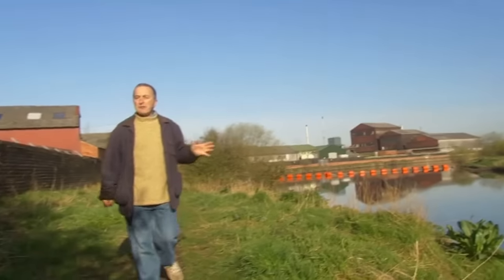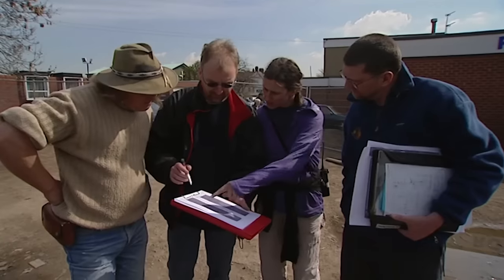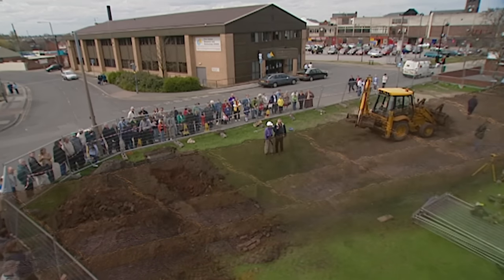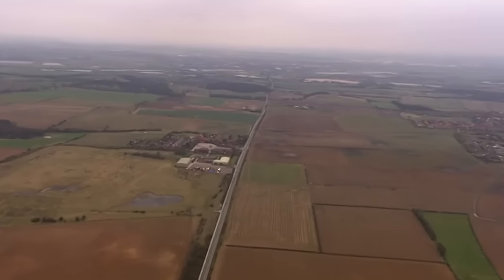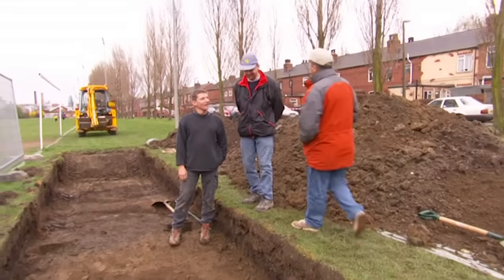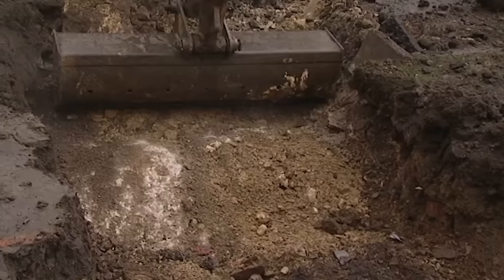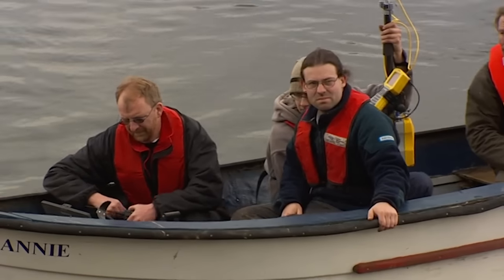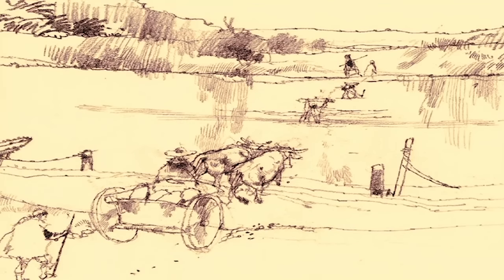Was This Industrial Town One Of Roman Britain's Most Important Cities? | Time Team | Odyssey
Time Team investigate the town of Castleford, a Yorkshire mining town that may have once sat at the very edge of the Roman world. Was Castleford really one of Roman Britain's most important settlements and if so, what treasures does it hold?